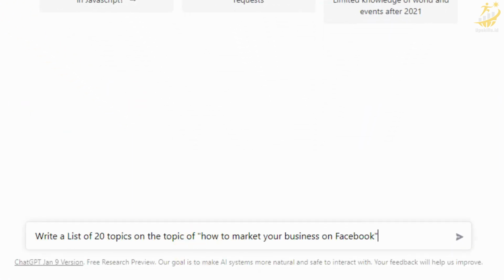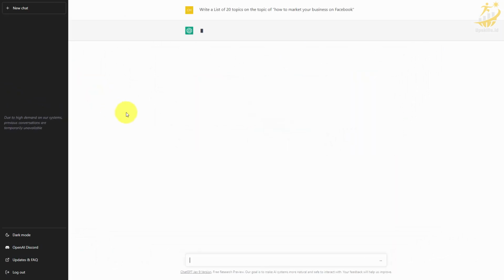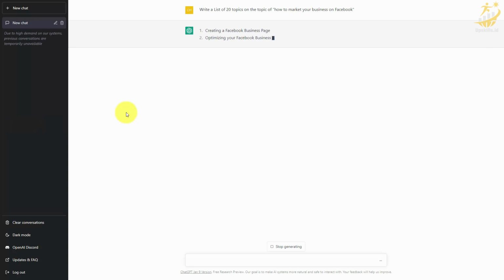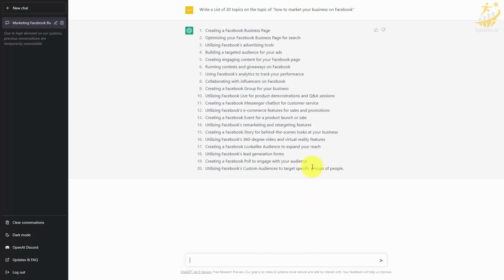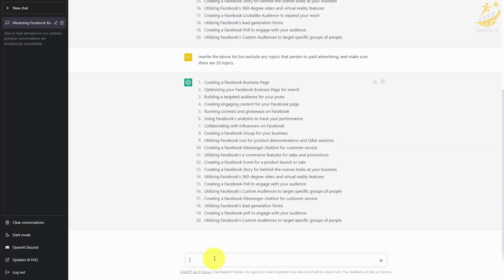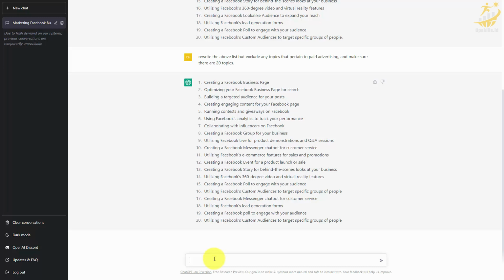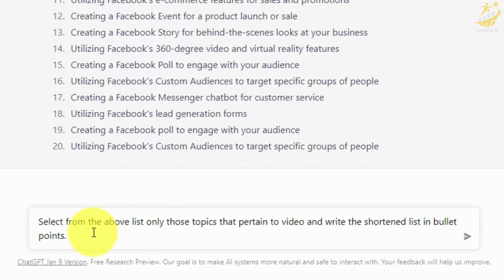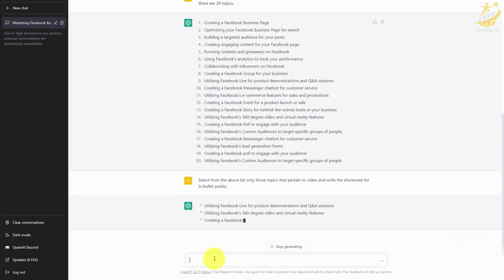ChatGPT Tutorial - Idea Generation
ChatGPT step-by-step guide.